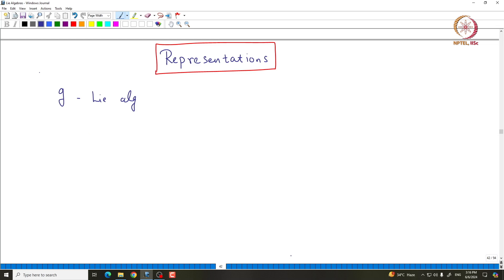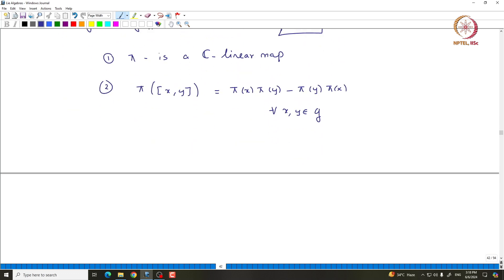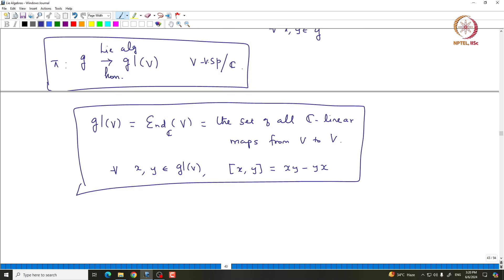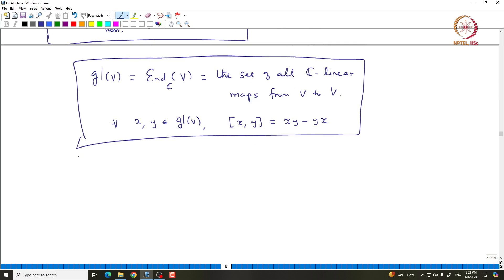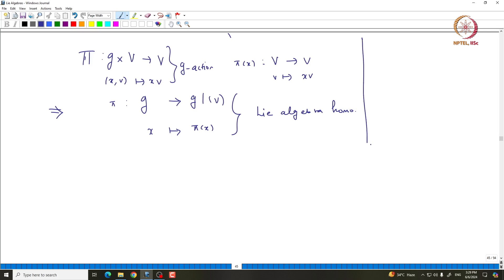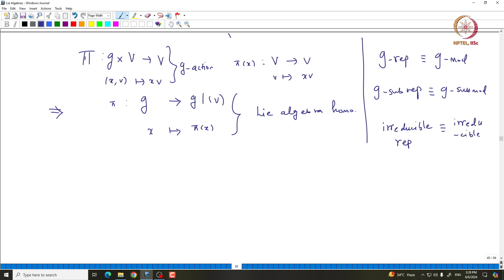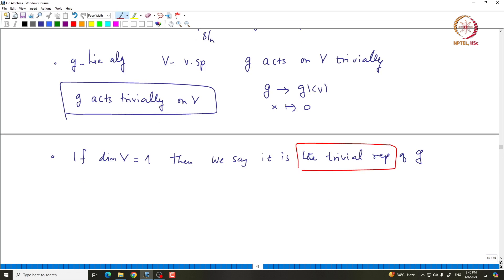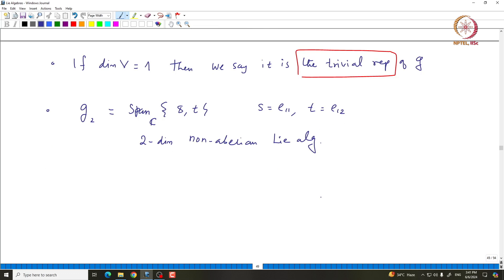Lec 04 Representation theory of Lie algebras.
g-module, Restriction of a representation, Pull back of a representation, Adjoint representation.